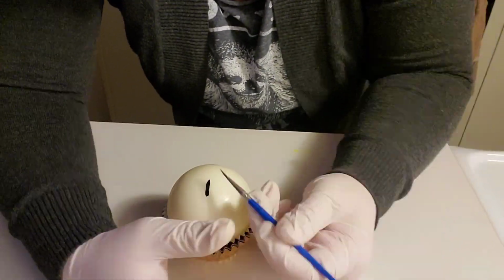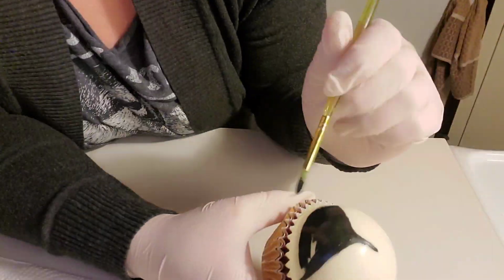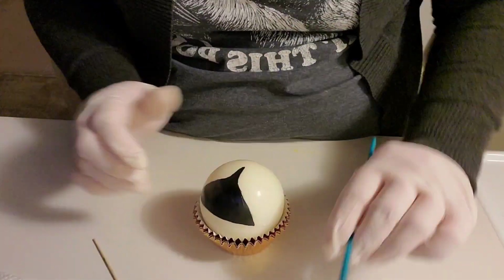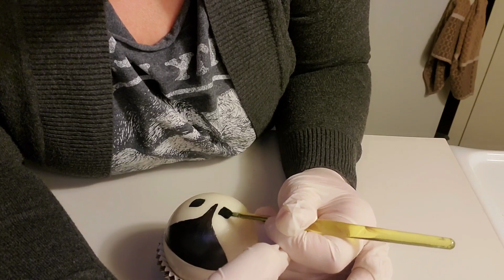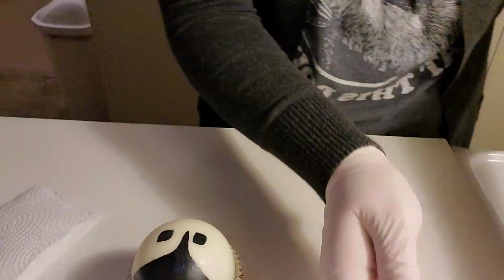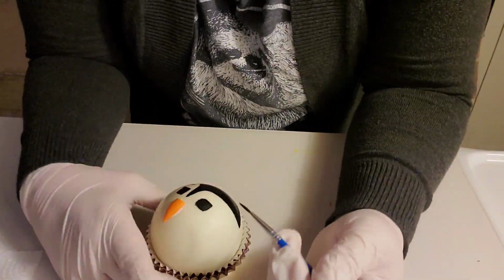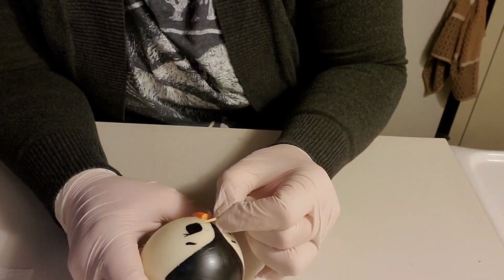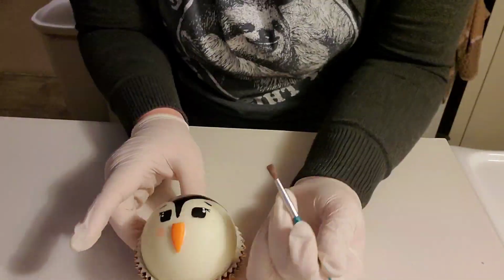Christmas penguin hot cocoa bomb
tutorial on how I create my Christmas penguin hot cocoa bomb